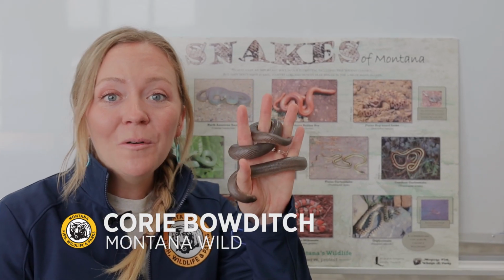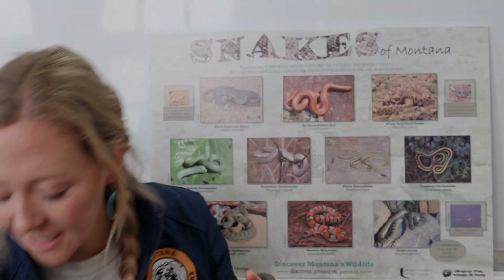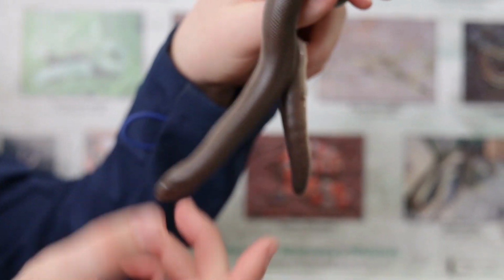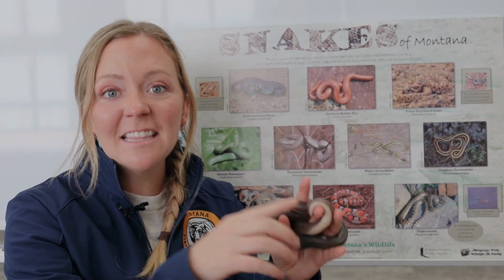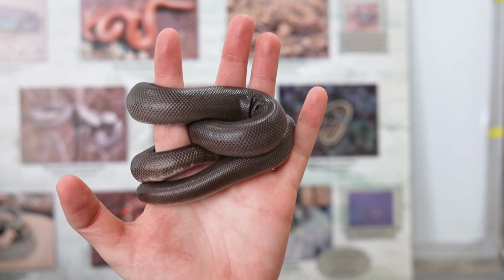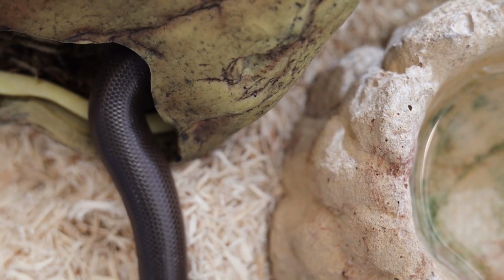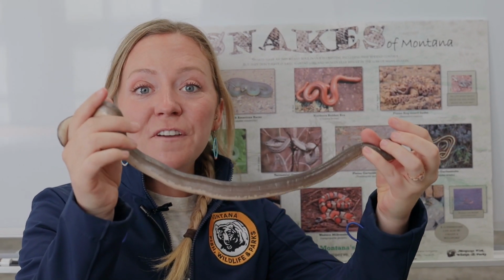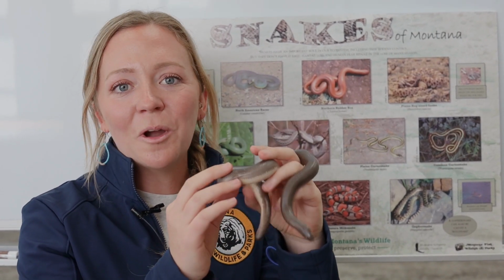Wildlife Wednesday | Rubber Boa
Welcome to Wildlife Wednesday. Today, we are learning about one of Montana's native snake species, the northern rubber boa!